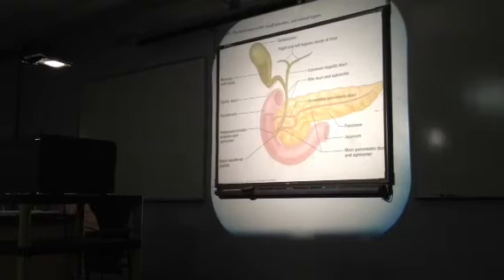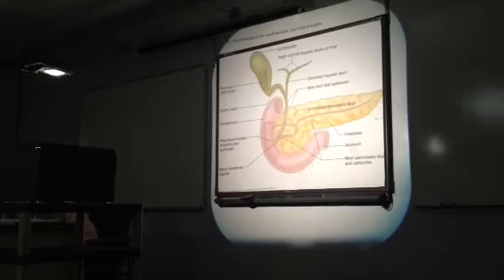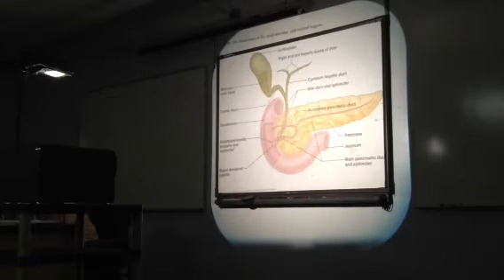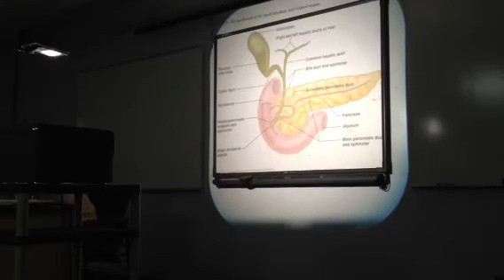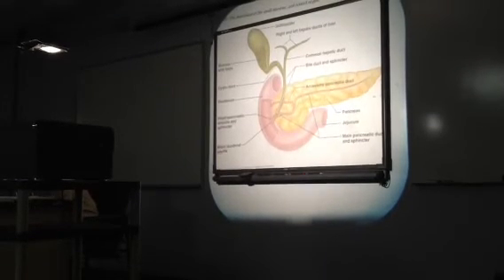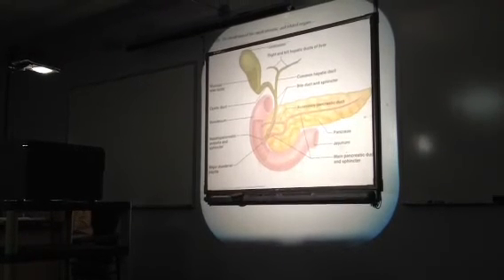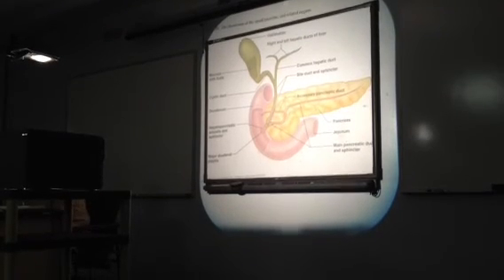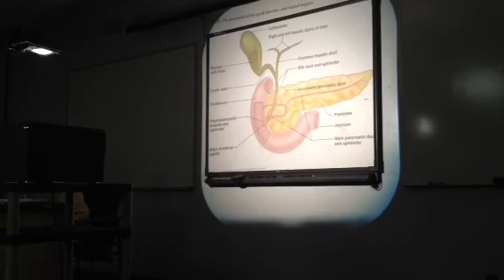Bio-186 10-15-12 pt. 4